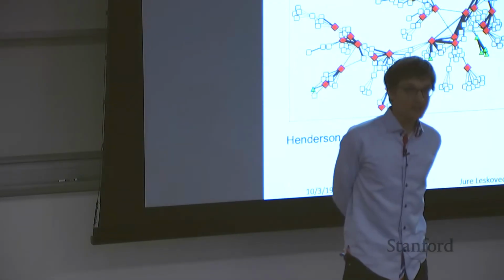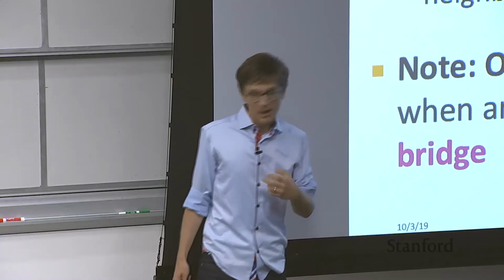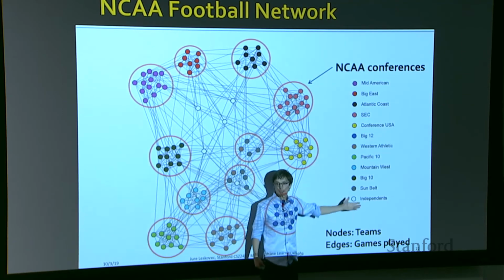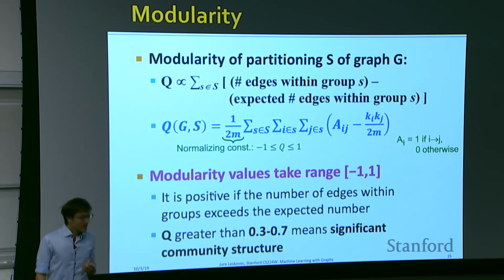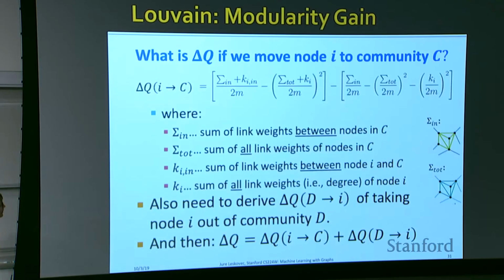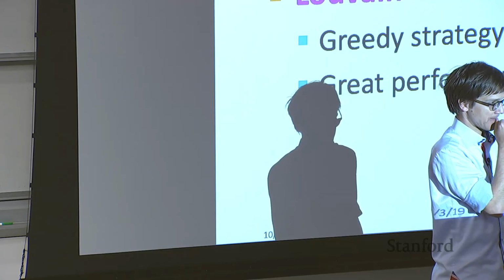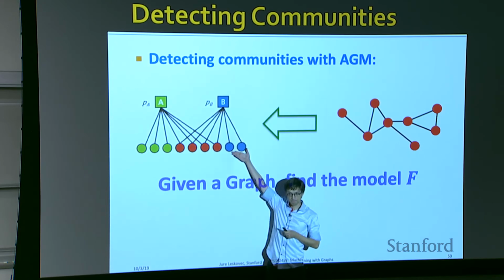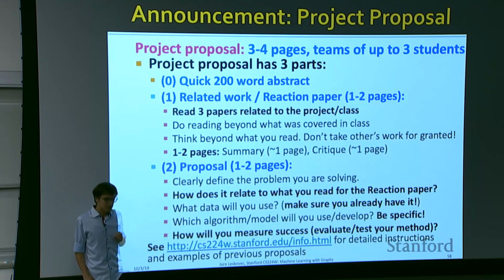Sberloga with Graphs 4. Community Structure in Networks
Тема: Community Structure in Networks

📰 Разбивка по остановочкам:
TODO